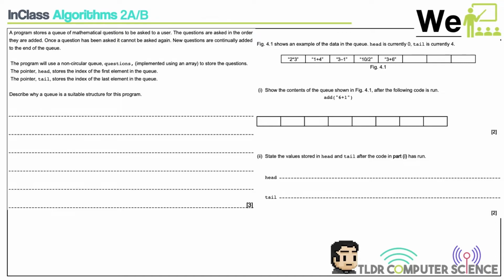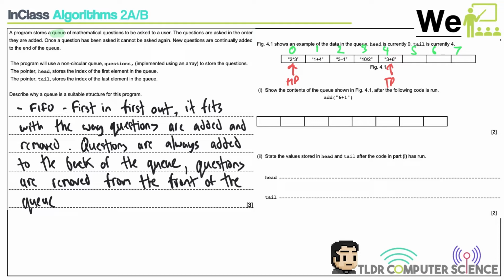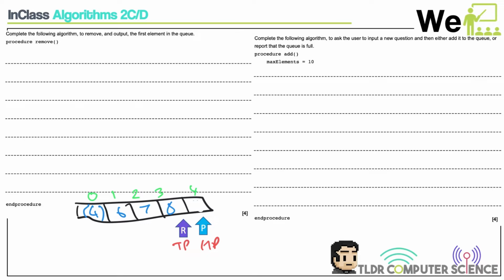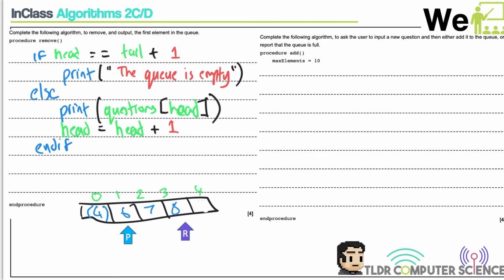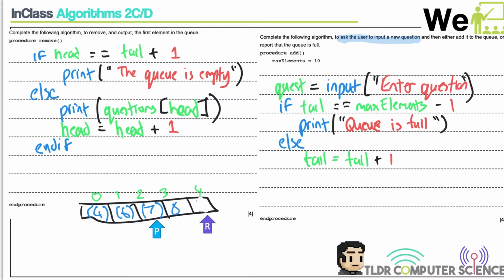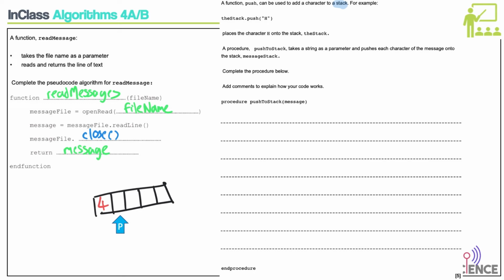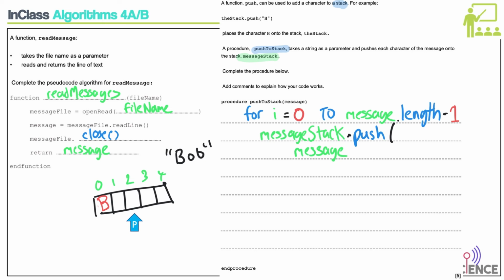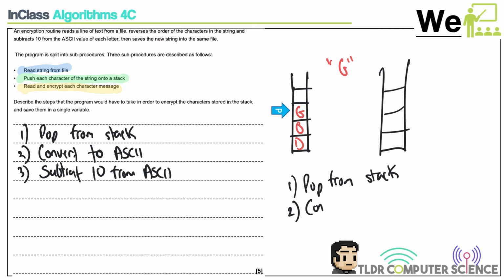InClass Algorithm Q2,4